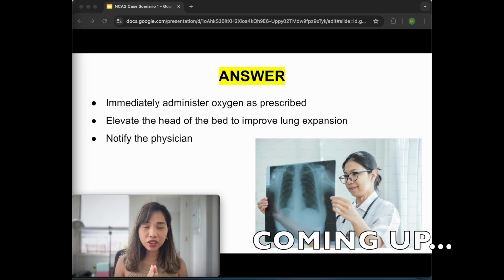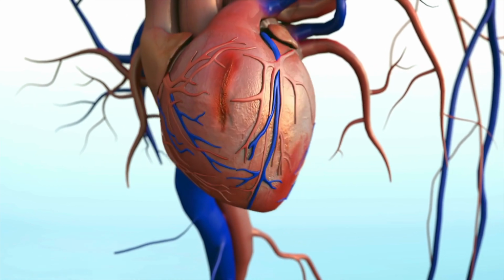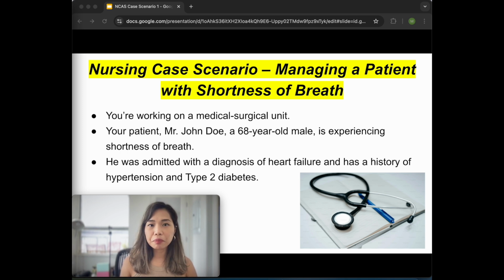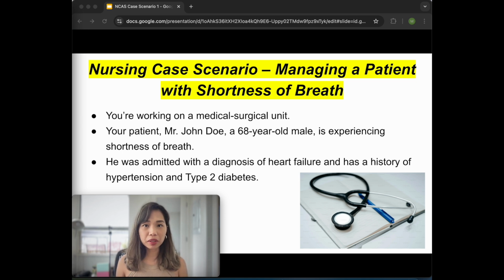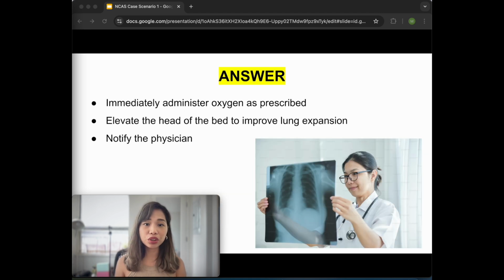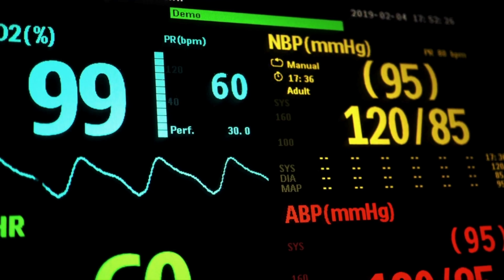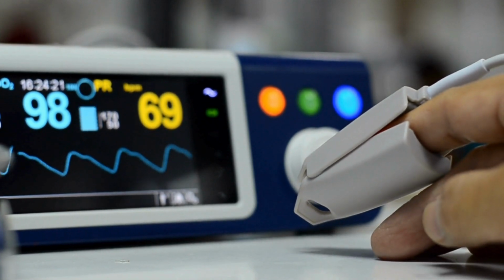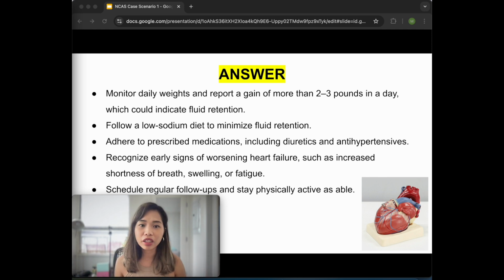NCAS CBA & SLA Exam Preparation for IENs: AcuteMed | Inspire Global Assessments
Are you an Internationally Educated Nurse (IEN) aiming to excel in the Inspire Global Assessments (NCAS) Competency-Based Assessment (CBA) and Simulation Lab Assessment (SLA)? Join me in this in-depth, step-by-step lecture and nursing case review where we dissect a medical-surgical nursing case scenario, mirroring the challenges you'll encounter in your assessments.

In this video, we cover:

- Pathophysiology Breakdown: Understand the underlying disease processes to enhance your clinical reasoning.
- Medication Administration: Learn the nuances of safe and effective medication management in complex scenarios.
- Q&A with Rationales: Engage with practice questions designed to test your knowledge, complete with detailed explanations to solidify your understanding.
- Patient Discharge Teaching: Master the essentials of educating patients for successful transitions from hospital to home.

This comprehensive guide is tailored to support IENs in navigating the Canadian healthcare landscape and achieving success in their Inspire Global Assessments (NCAS) assessments.

Equip yourself with the knowledge and confidence to succeed in your journey to becoming a registered nurse in Canada!

FREE Nursing Resource for IENs - Download the 10 Steps to Prepare for Your CBA and SLA Guide and Workbook:

FREE 21 CBA Practice Questions- Sign up for an account and start practicing now: